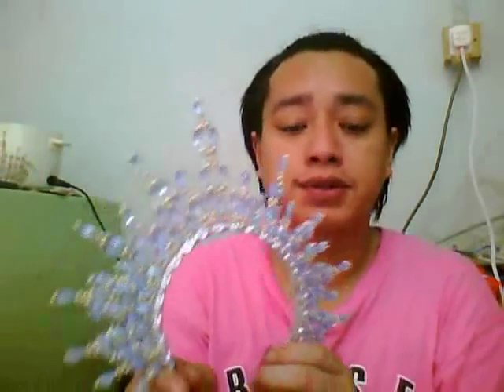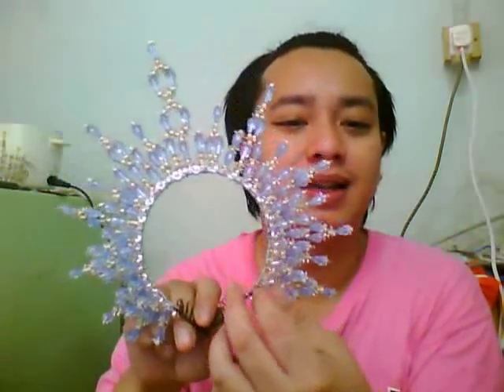my tiara collection(handmade tiara and hairband)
new tiara made by myself using beads and wired wire (jewelery wire)